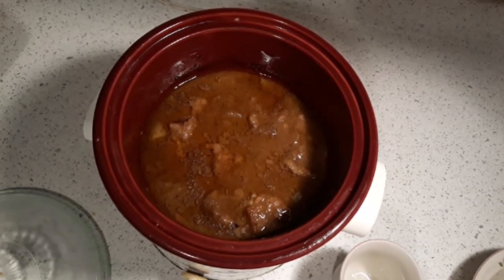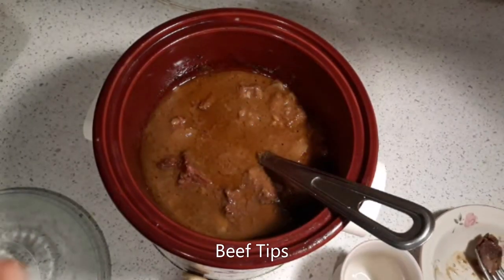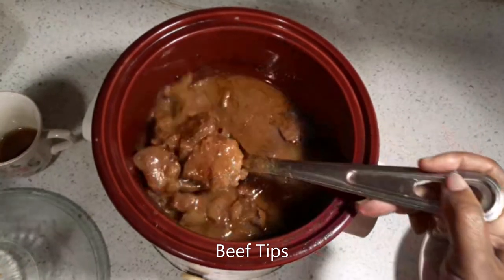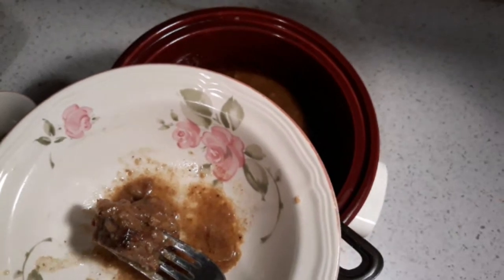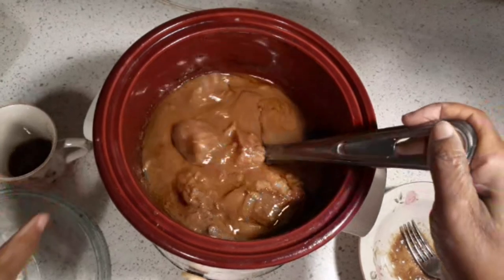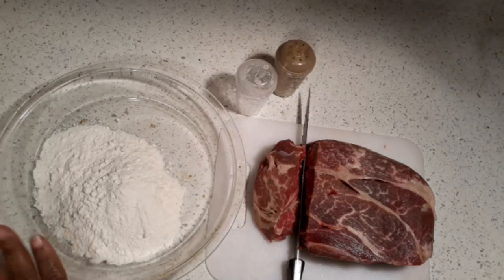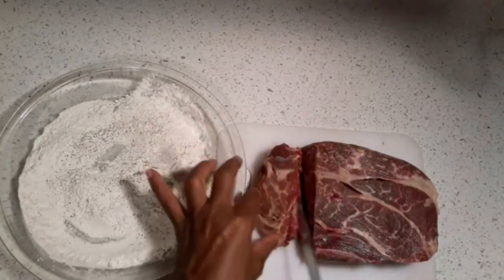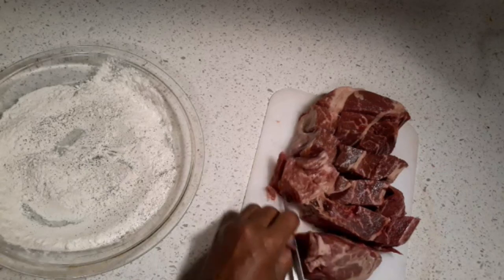How To Make Beef Tips And Gravy In A Crock Pot